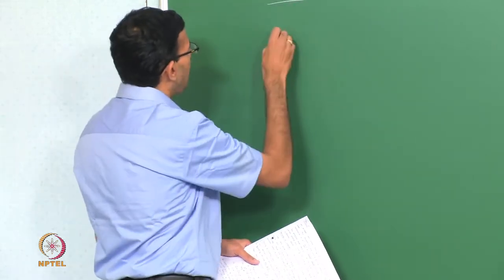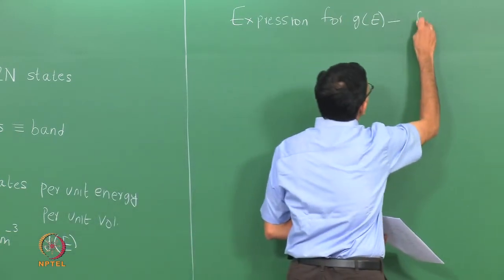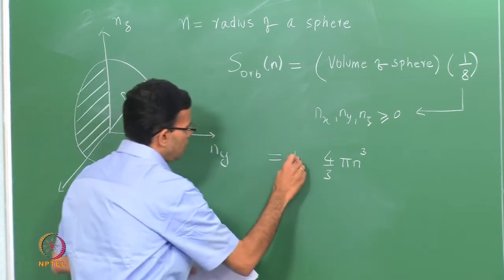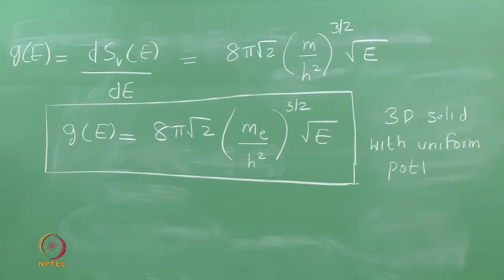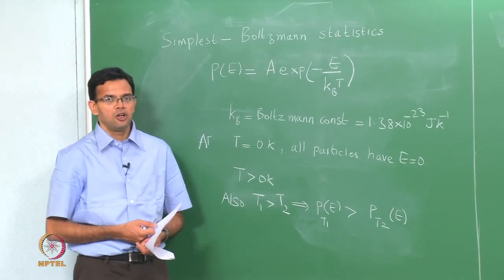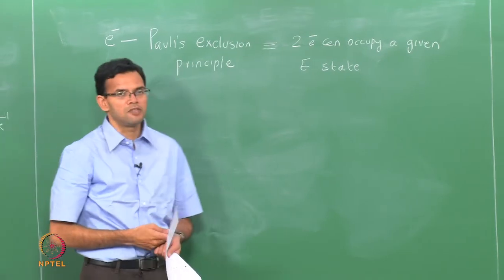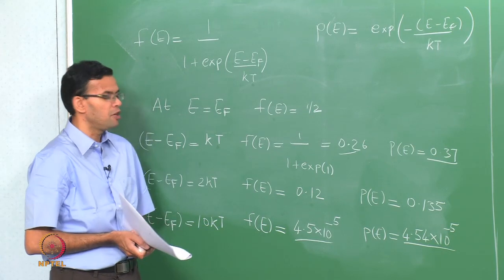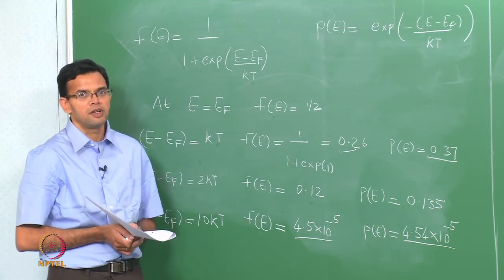Electron statistics in a solid